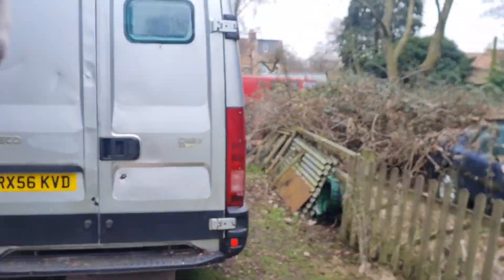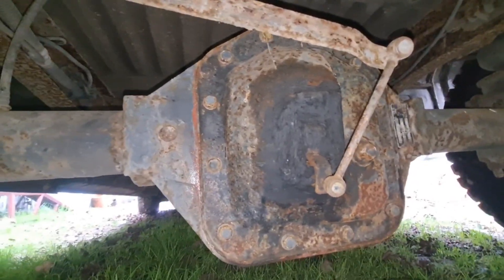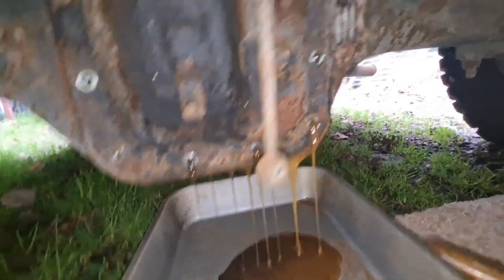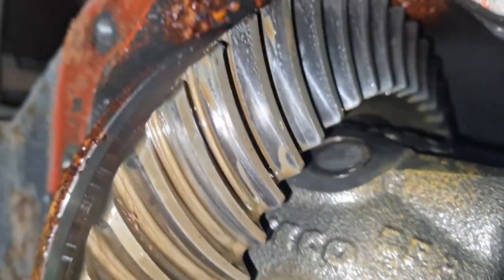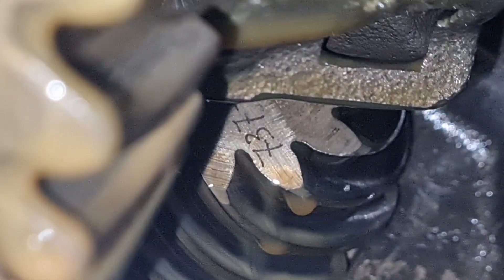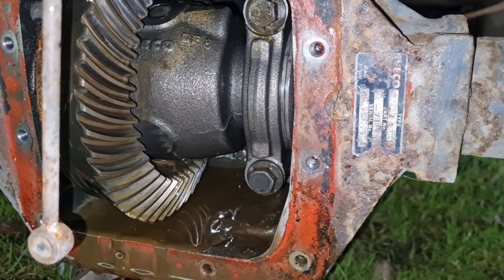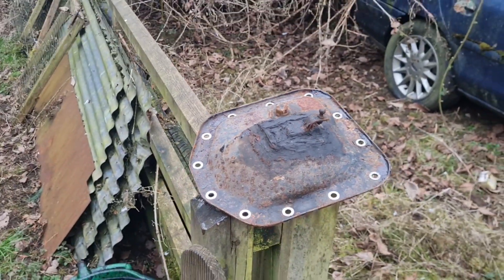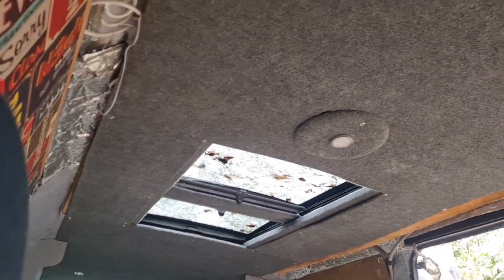Iveco Daily Camper Diff noise and walk around update.